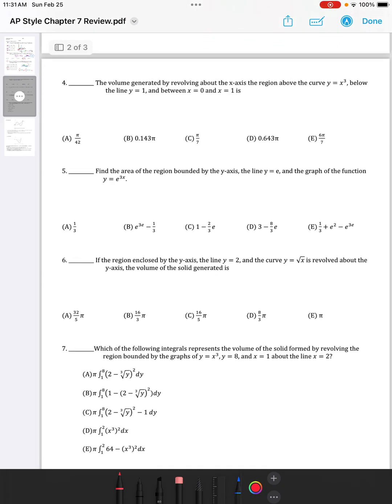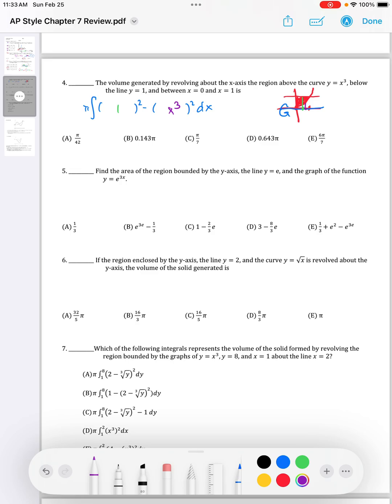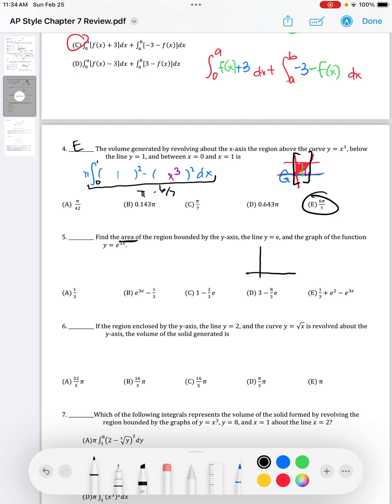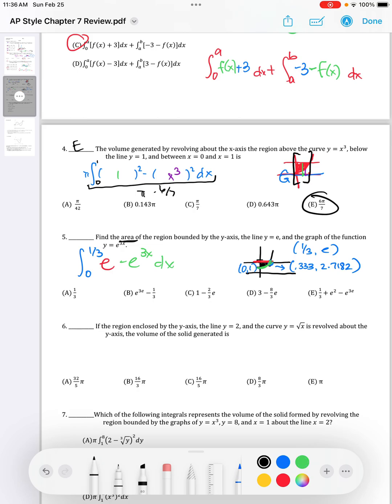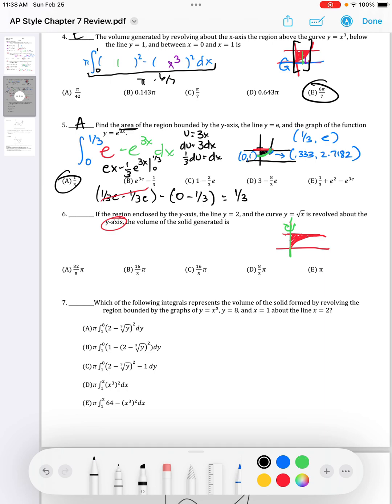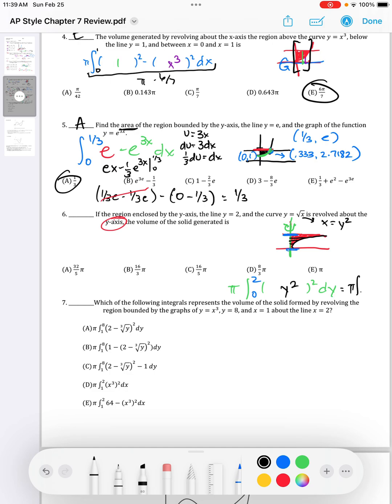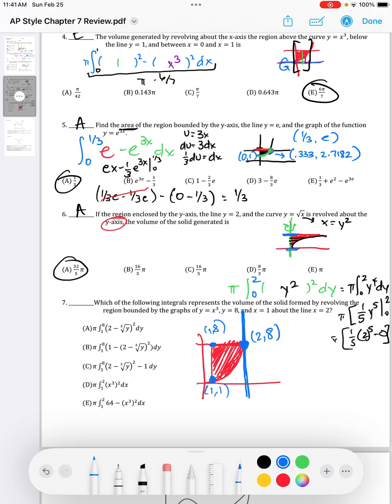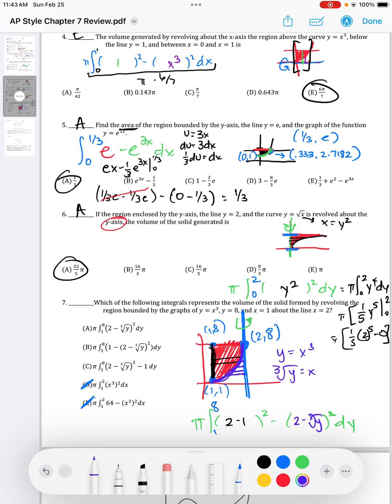Chapter 7 AP Review #4-7